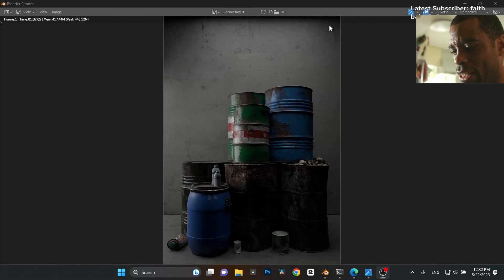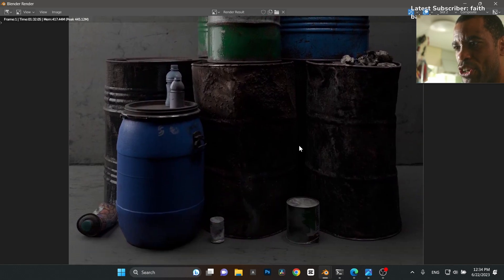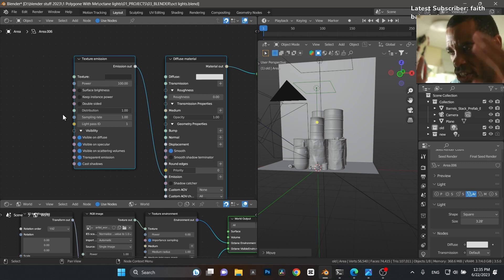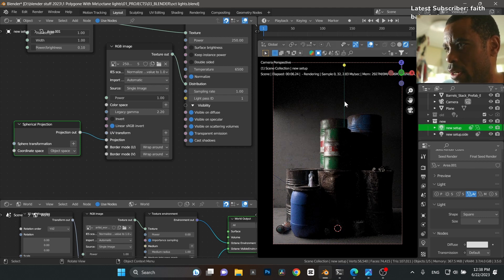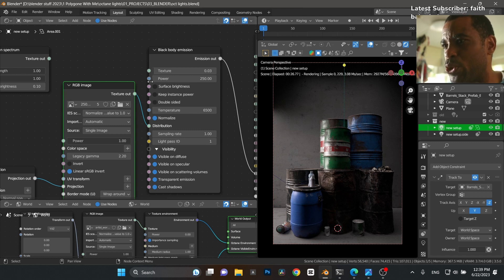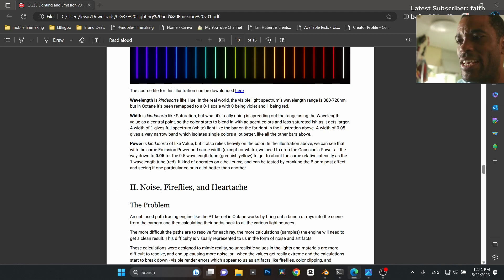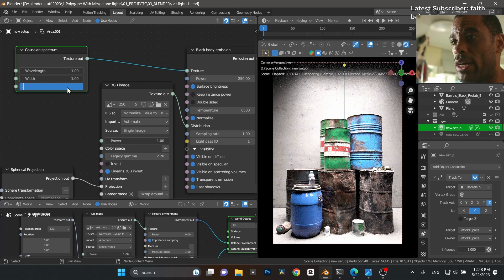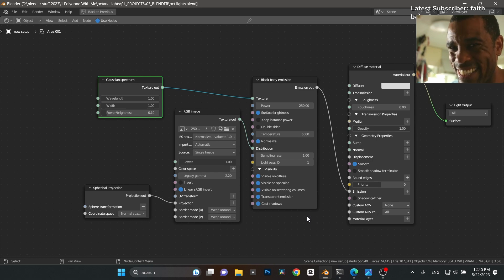Blender Octane Beginner Lighting Tip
🔴 Create PHOTOREALISTIC Renders Like a Pro Blender Octane Artist Blender Octane Beginner Lighting Tip

All Products and Gear Mentioned in this video
Here are the ways to learn with me here:
⏰ Timecodes ⏰
0:00 Intro